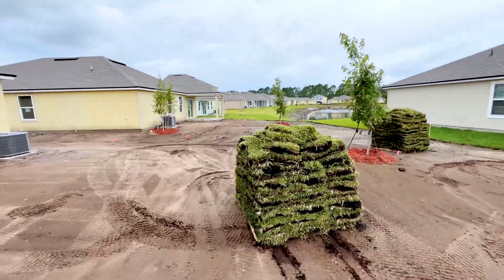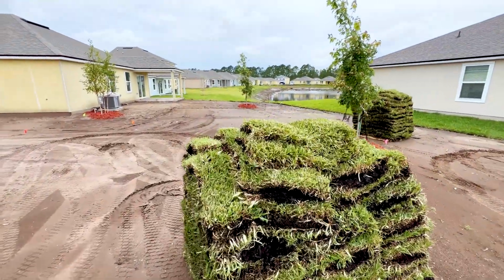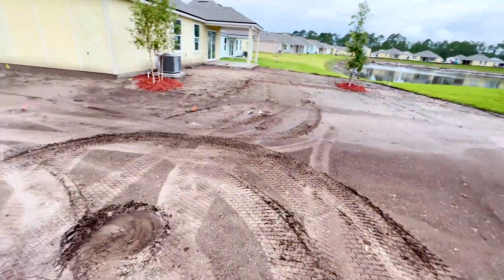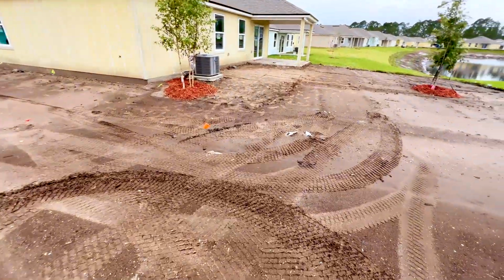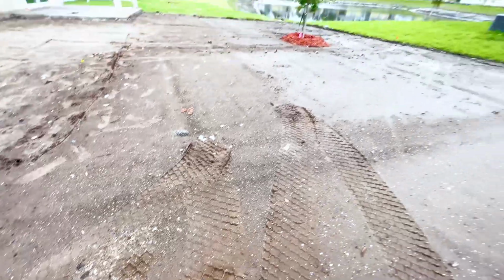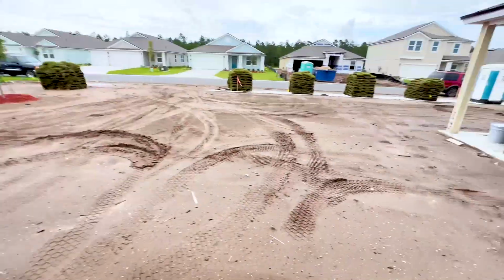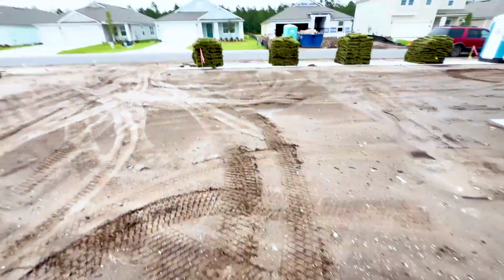Leveled Lot for SOD Installation | St Johns County FL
Let me show you a leveled lot prepared for SOD installation. The area has been properly graded to ensure good drainage and prevent flooding. St. Augustine grass is commonly used in Florida, where squares of sod are laid like building blocks instead of planting grass seeds. It's worth noting that sometimes debris like metal, nails or concrete may be present under the SOD, but it's usually not a problem. If you happen to find a patch of grass that dies every year, it could be due to a large chunk of concrete underneath. While it's possible to remove unsafe objects from the soil, it's not commonly done. The sandy soil in this area lacks nutrients, so fertilizing the lawn is important for healthy growth.

If you have more questions about the new construction process or about moving to Florida, reach out to my team. We have tons of knowledge and experience to guide you through the process to find the perfect St Johns County home for your family.

to get all the incredible new construction information completely free
1: Top 5 Buyer Mistakes Video Series
2: New Construction Negotiation Tips
3: Closing Cost Estimation Sheet